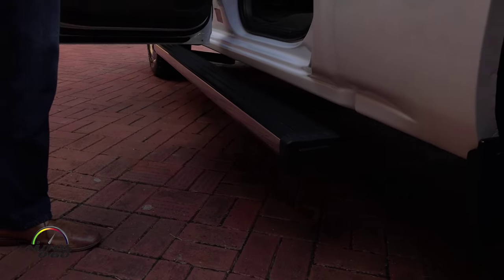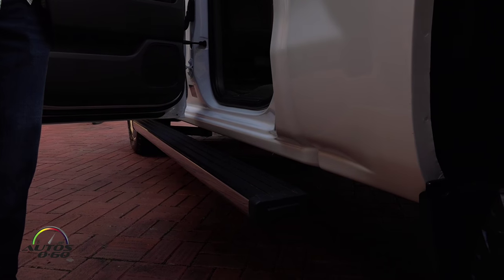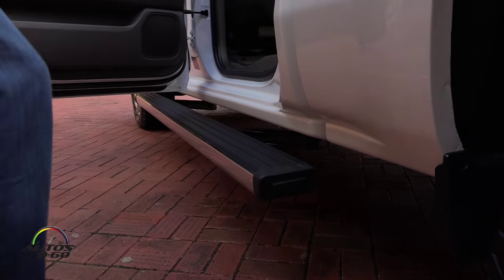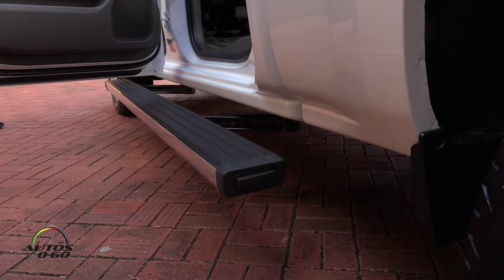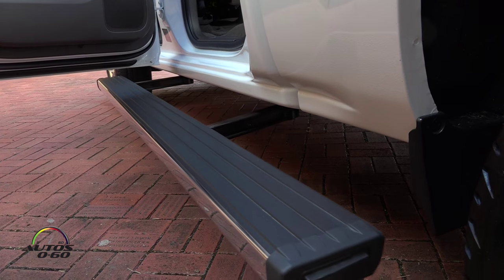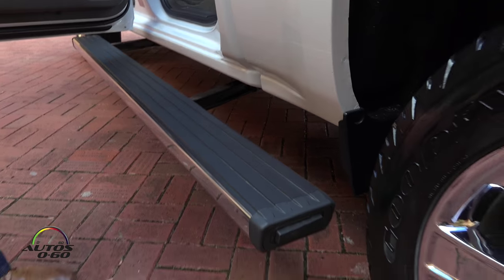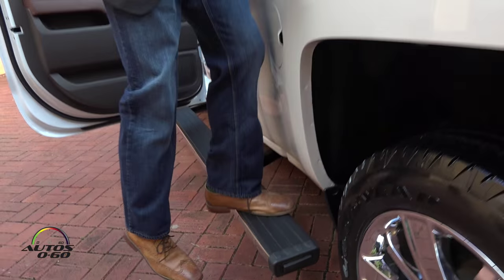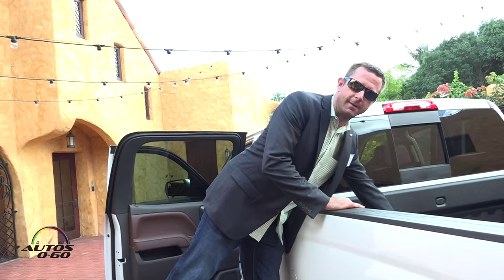2016 Chevrolet Silverado High Country with Power-articulating assist step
2016 Chevrolet Silverado High Country with Power-articulating asiste step.

Silverado High Country embodies rugged luxury – craftsmanship, authenticity and functionality – as Chevrolet’s premium full-size pickup. It is offered exclusively in the crew cab body, with the 5’8” or 6’6” cargo box, with 2WD or 4WD.

It is distinguished by a unique chrome grille with horizontal chrome bars, LED projector headlamps and body-color front and rear bumpers. Unique 20-inch chrome wheels with P275/55R20 all-season tires are standard, as are chrome body side moldings, door handles and mirrors.